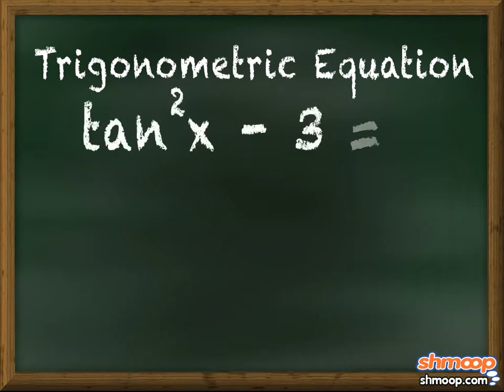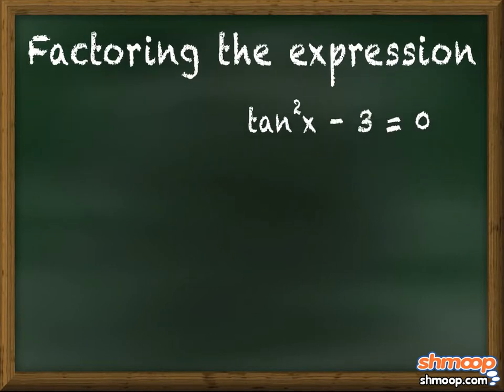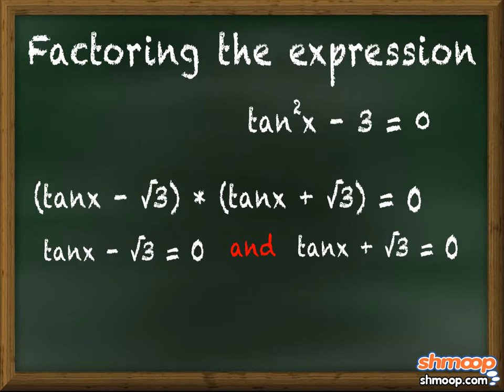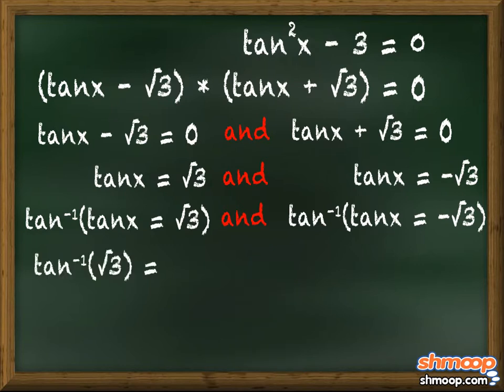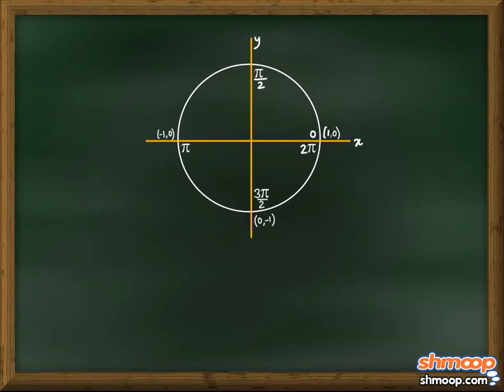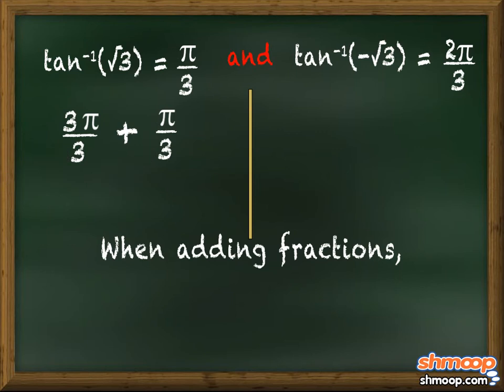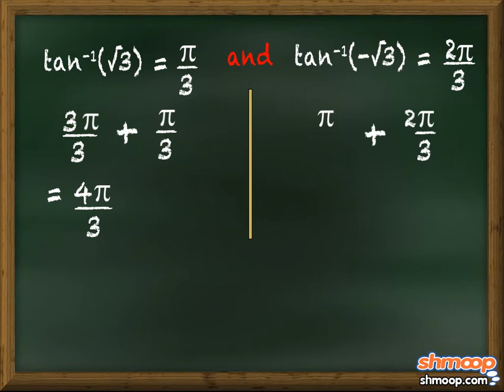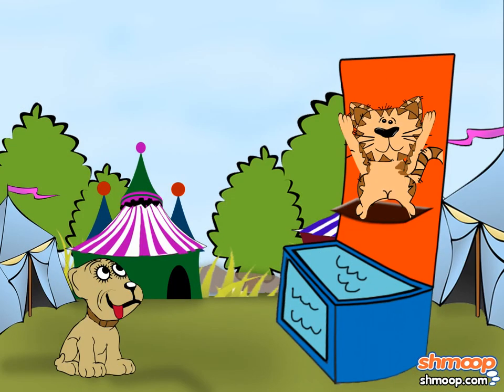Solving Trigonometric Equations by Shmoop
Help Speedy the Slowest Dog in Town solve a trig equation by factoring the expression and using the inverse tangent to save Kalico from getting dunked.  FYI, cats don't like to get wet. Okay, so that fact won't be relevant every time you solve trig equations, but it happens to be this time. Now for goodness sakes, please take poor Whiskers out of the bathtub before we're forced to call PETA.